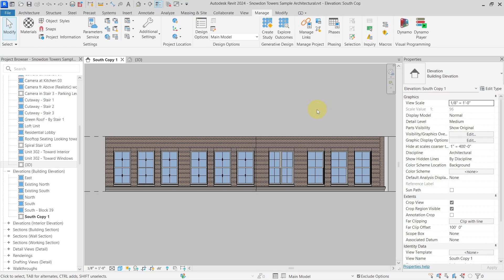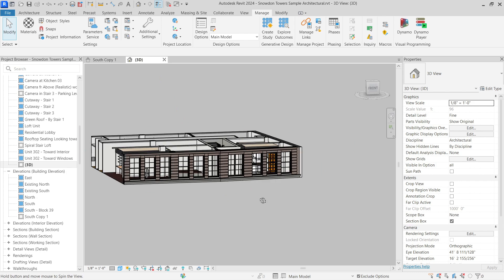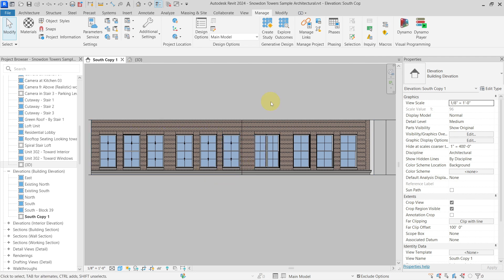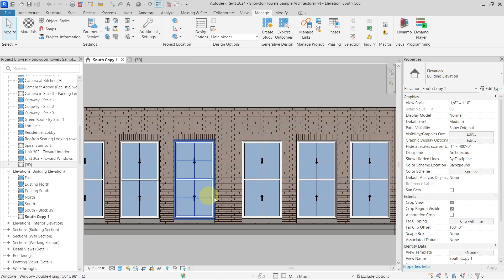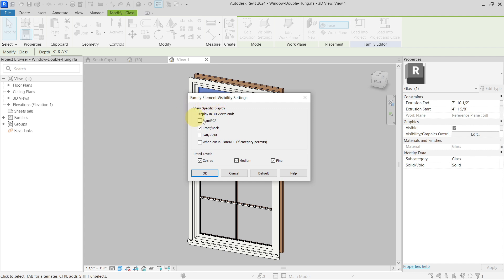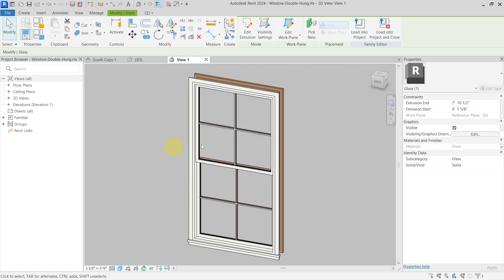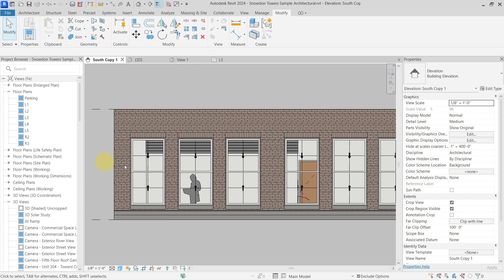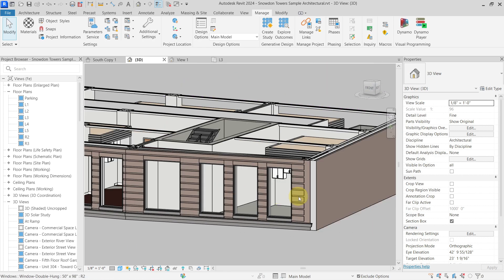Revit Tutorial - Transparent windows in elevation view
Transparent windows in elevation should be easy right? Well not in Revit. Transparent materials in elevation/section are not supported yet.
In this video i will talk about how to make transparent windows in elevation or section view and workarounds, that you can use to make it happen.

Also please vote for this idea if you would like to see this implemented in Revit: